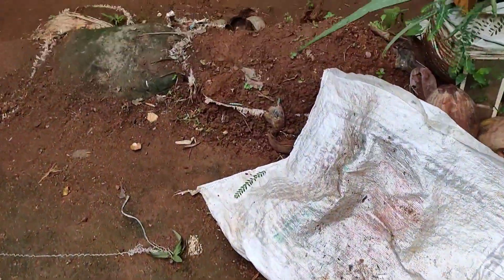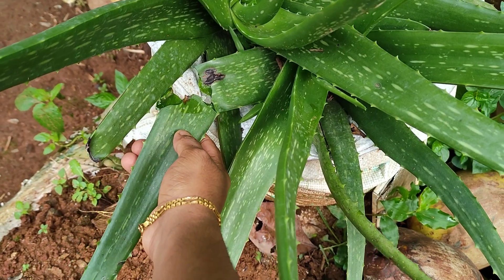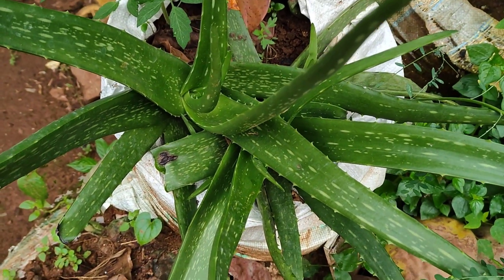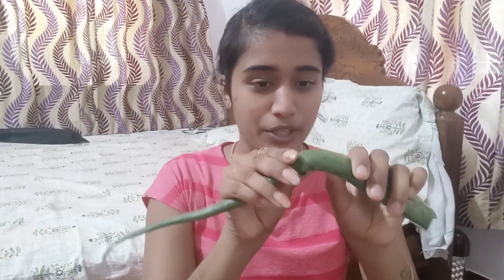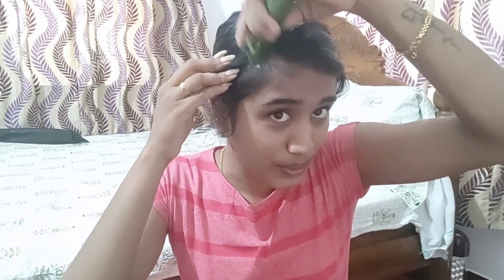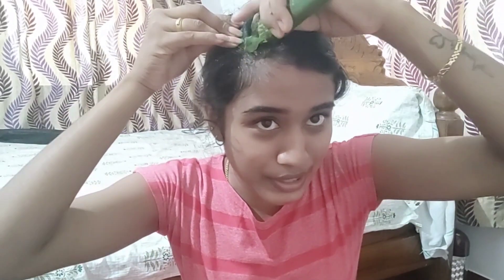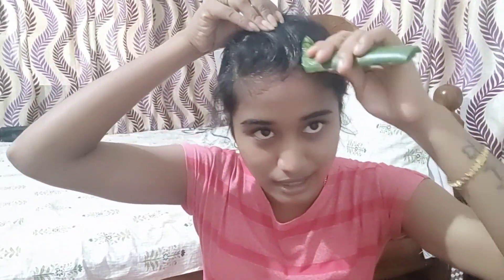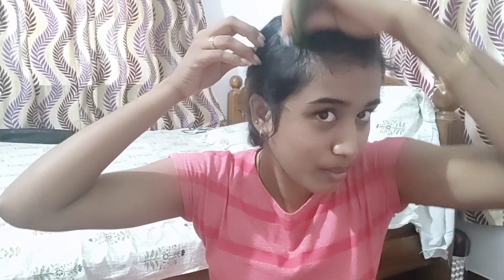കറ്റാർവാഴ മാത്രം മതി hair തഴച്ചുവളരാൻ 👍💯 result | pattalakudumbam 2.0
👉 ista id  📸 amritharanji follow me 👈

fb     Amritha kr   🔍

pattalakudumbam channel support 👈